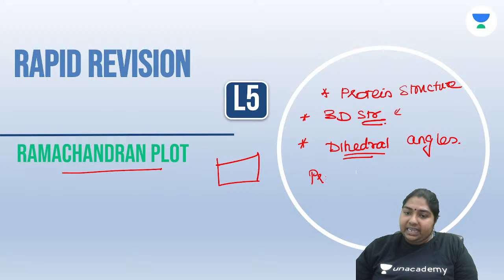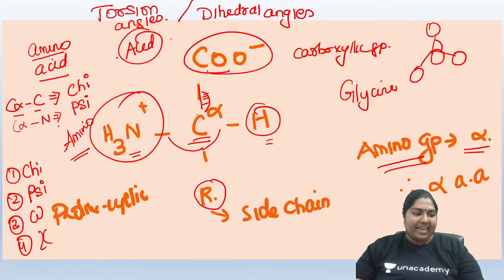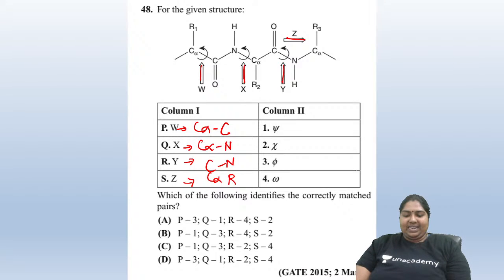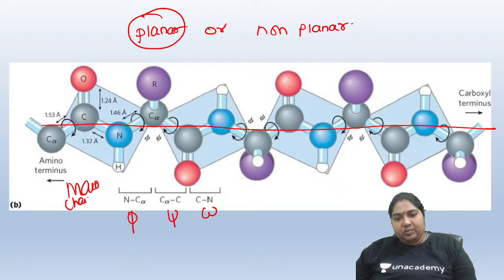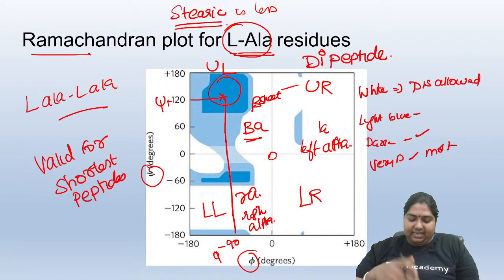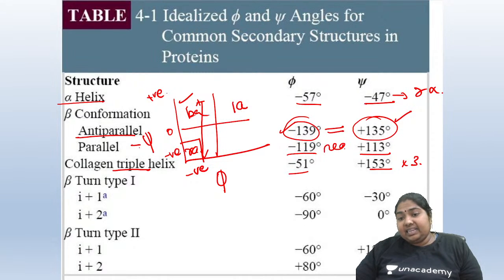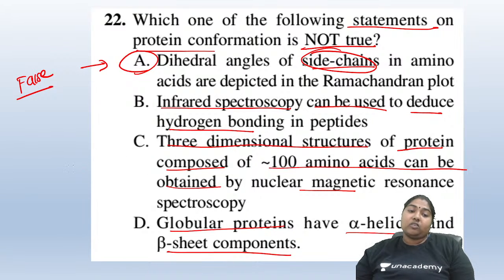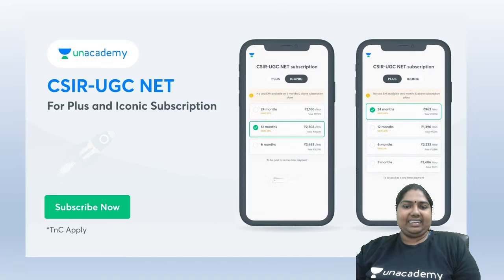Rapid Revision Series | Ramachandran Plot | CSIR NET LIFESCIENCES | Saranya V | CSIR UGC NET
In this session, educator Saranya V will be discussing  Ramachandran Plot, Rapid Revision Series for CSIR NET.

You can enroll to Unacademy Subscription and get the following benefits:
1. Learn from your favourite teacher
2. Dedicated DOUBT sessions
3. One Subscription, Unlimited Access to Live Online Classes and Videos
4. Real-time interaction with best-in-class teachers
5. You can ask doubts in live online classes
6. Limited students in each Class
7. Download the videos & watch them offline